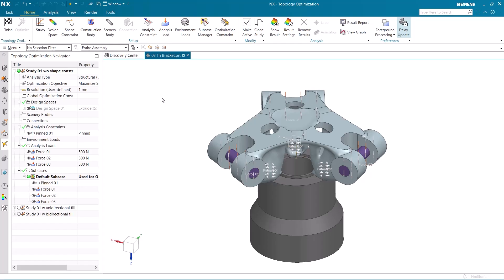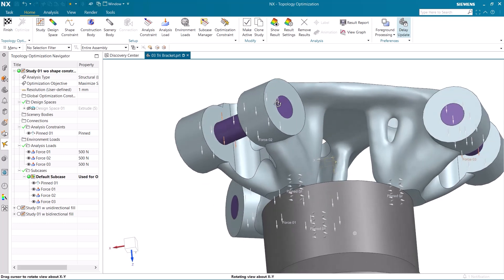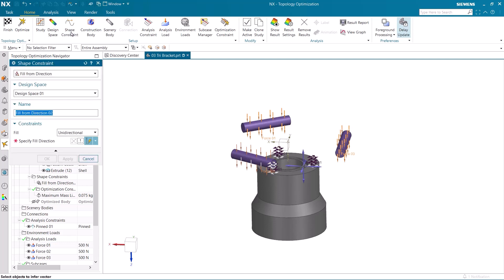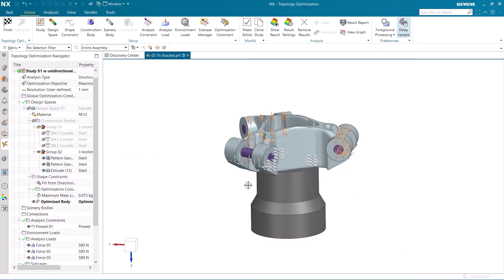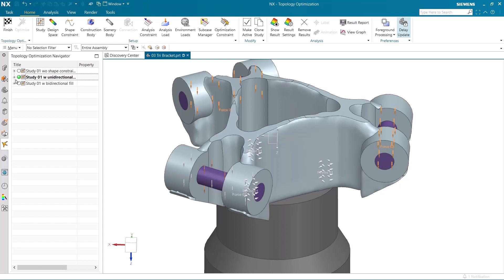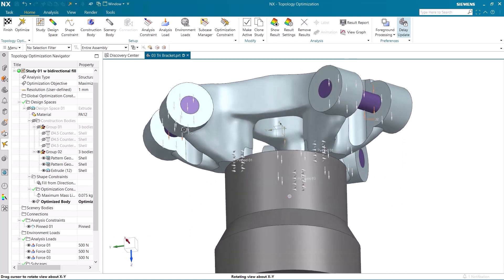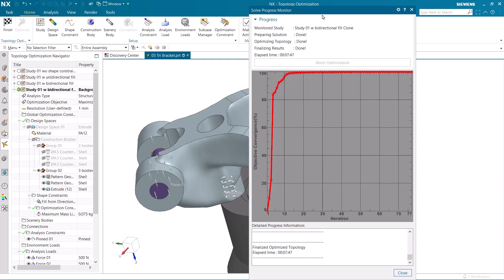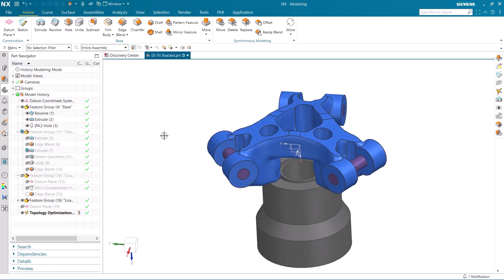NX | Tips and Tricks | Topology Shape Constraints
Our next installment of NX™ software Tips and Tricks is here. We’ll be looking at how to utilize shape constraints with Topology Optimization to achieve optimized results that are more in line with different types of manufacturing processes.

You can expect to learn:

Having an optimized shape, but with no constraints ⬜
Improve your model's castability before manufacture 🏭
Obtaining a more internalized structure 📐
Checking your model for potential impacts 💥